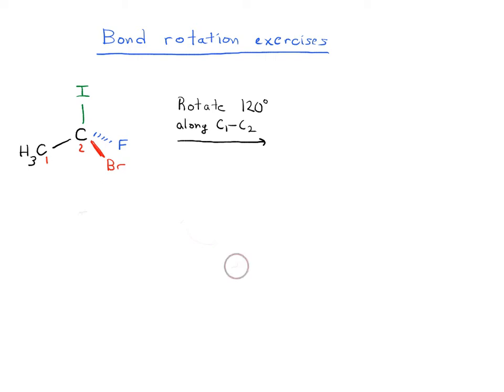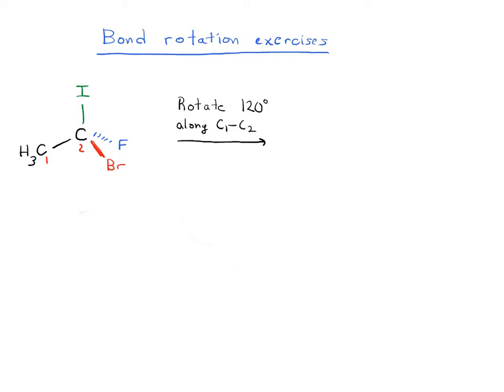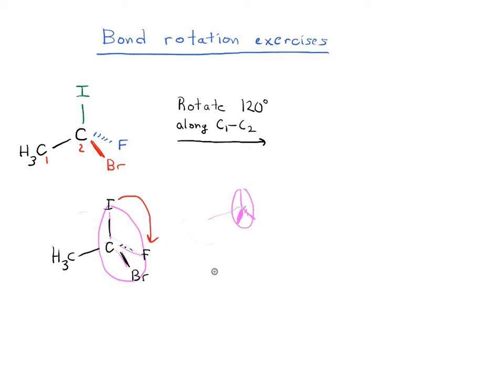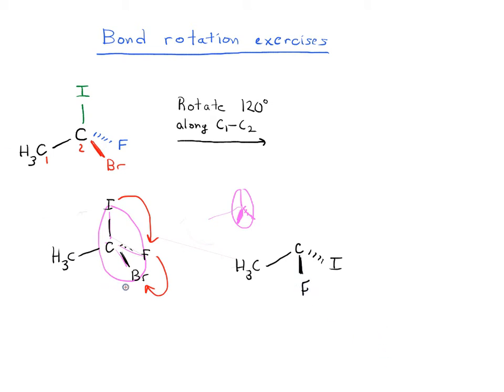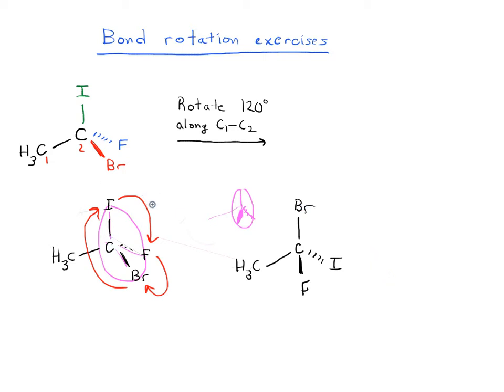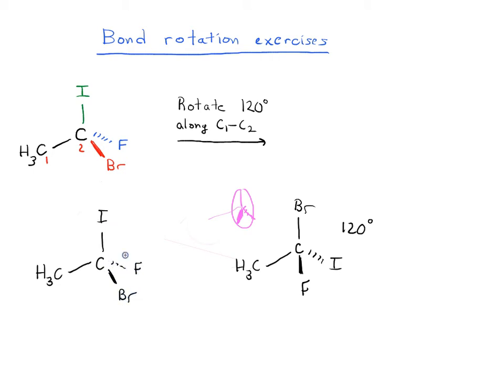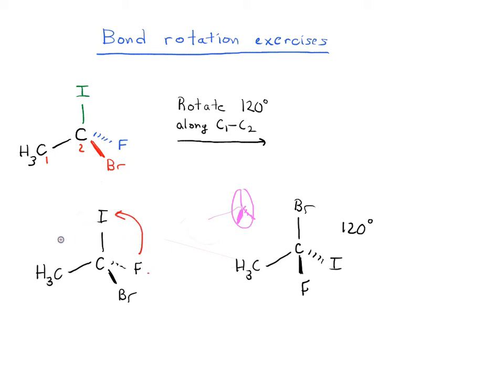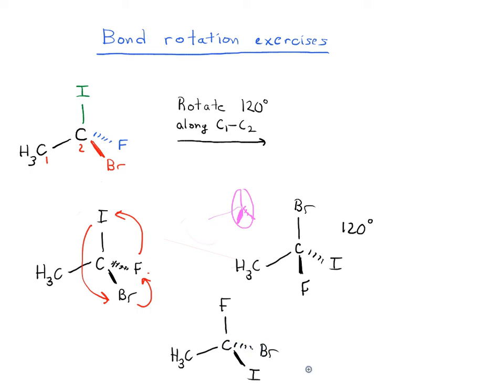Bond rotation exercises (3)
If you found this video helpful, we keep adding more quizzes for you!  MOC members get access to over 1500 quizzes on bond rotations and other topics, plus Flashcards, the Reaction Guide, and more. Check it out here:

Organic chemistry exercise - practice doing bond rotations. Try it yourself!